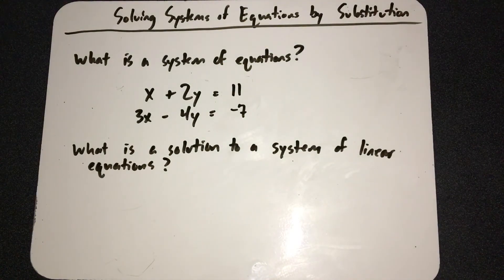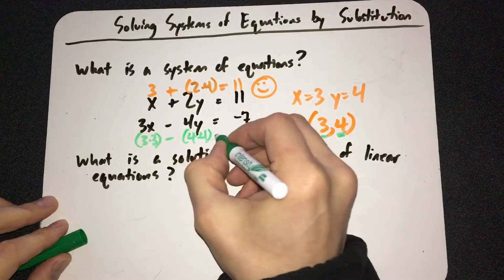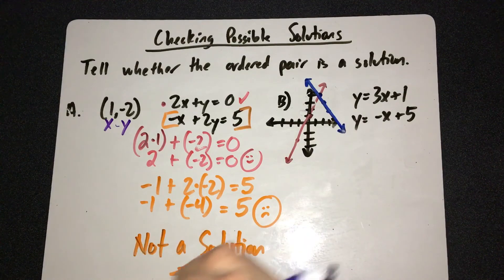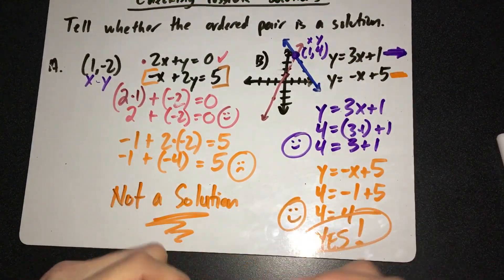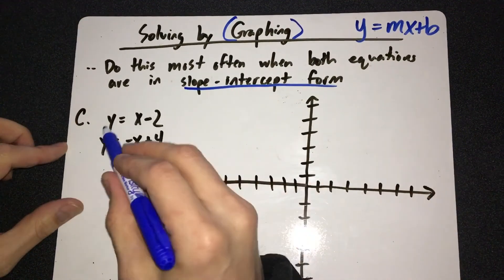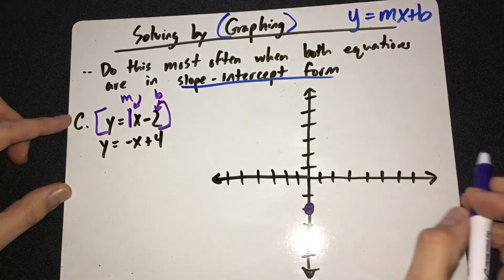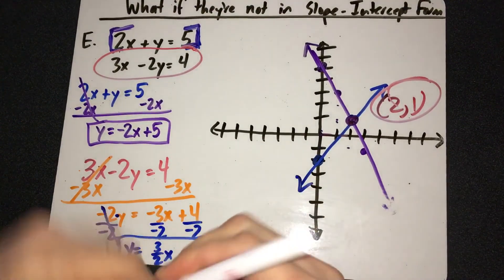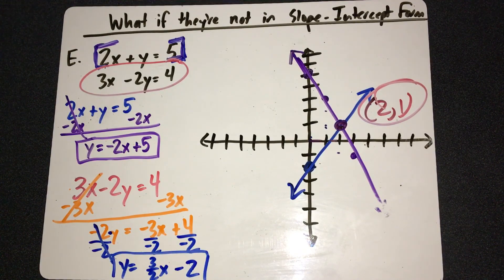Solving Systems of Equations by Graphing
In this video I talk about how to solve systems of equations by graphing.